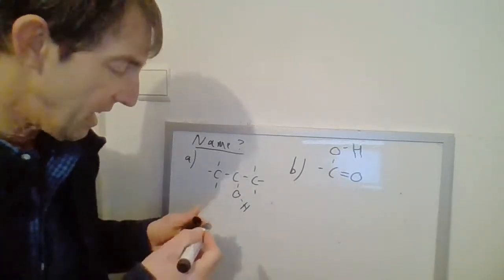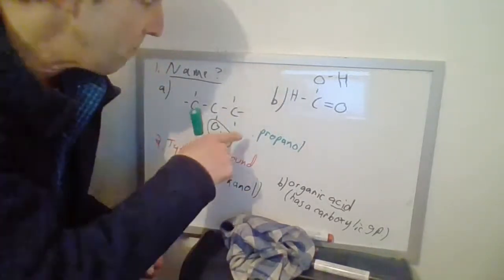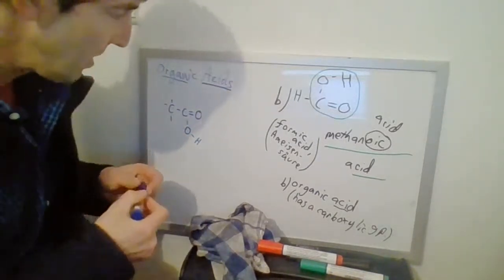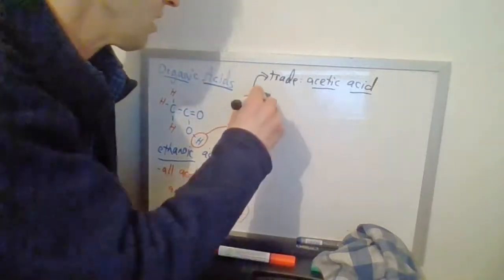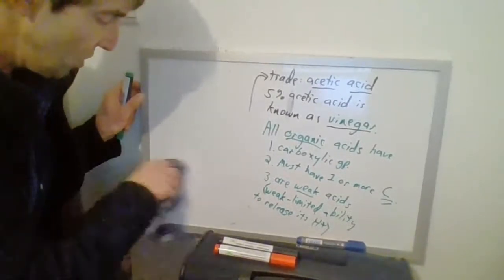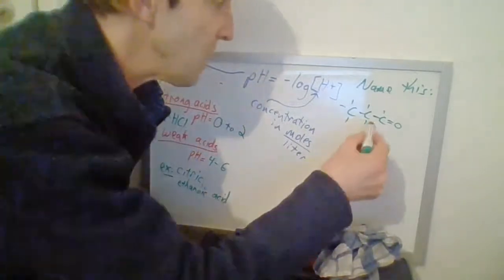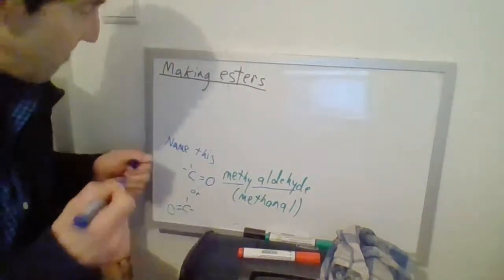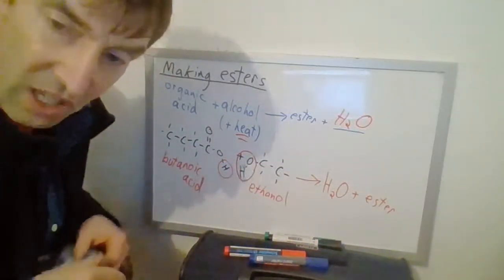10e Chem on 19.3.21 on esters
Butanoic acid and ethanol